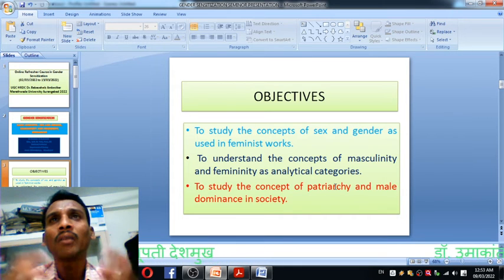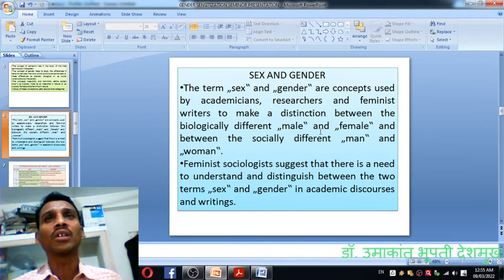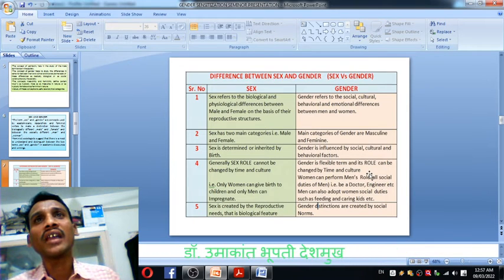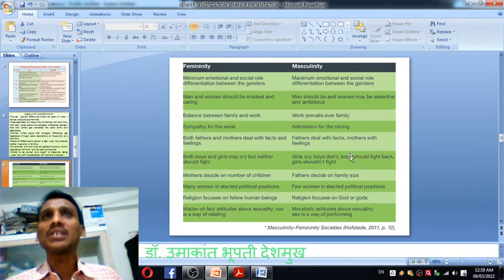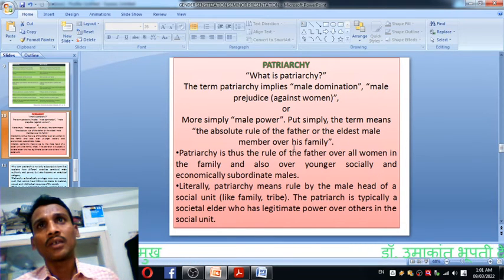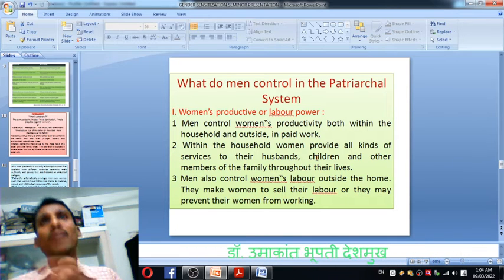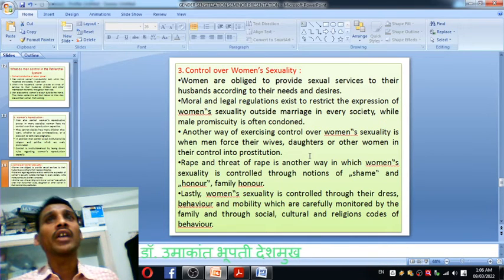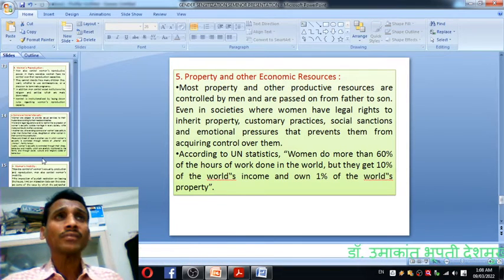Gender Sensitization (Seminor -by Dr. Umakant B. Deshmukh)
BASIC CONCEPTS : SEX AND GENDER, MASCULINITY AND FEMININITY, PATRIARCHY